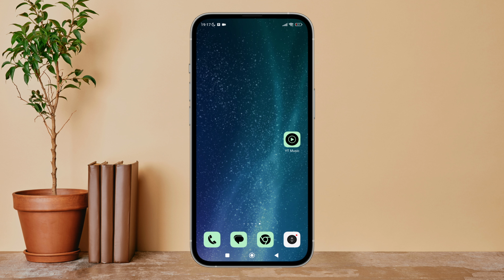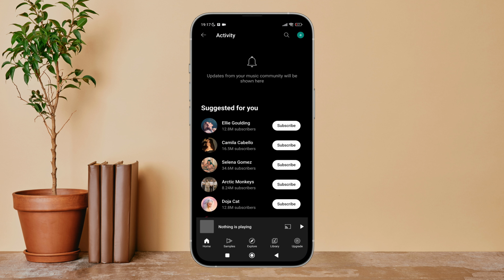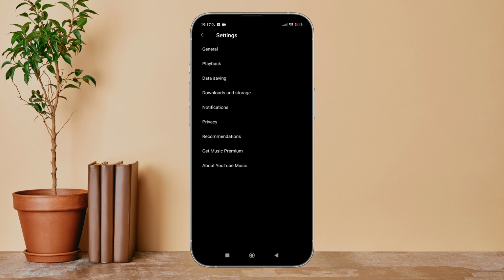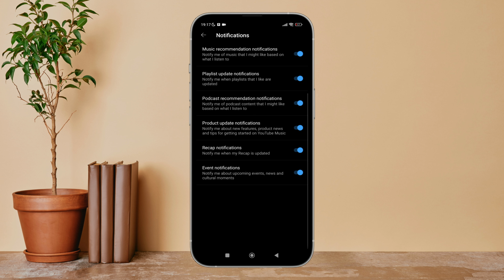Turn Off Music Recommendation Notifications On YouTube Music. |Technologyglance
Welcome to our step-by-step tutorial on how to turn off music recommendation notifications on YouTube Music! In this video, we’ll guide you through the process of disabling notifications for music recommendations, helping you manage your alerts and reduce unwanted interruptions. Whether you're using an Android or iOS device, we’ll show you how to adjust your settings for a more streamlined listening experience.